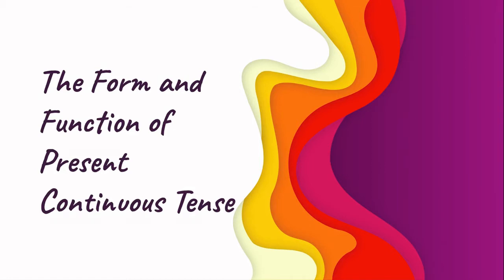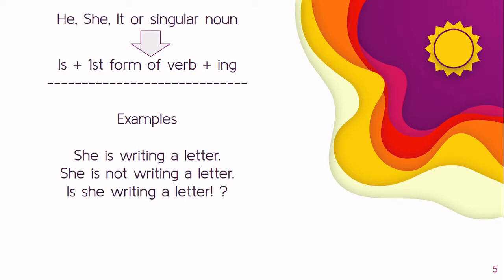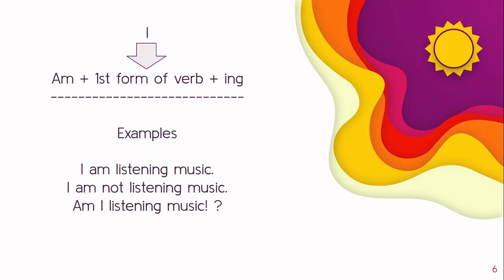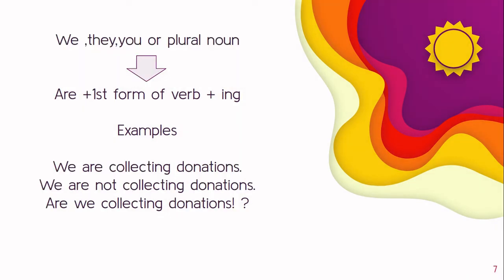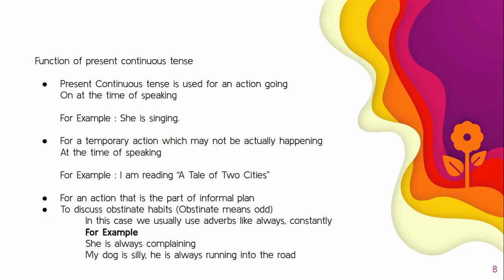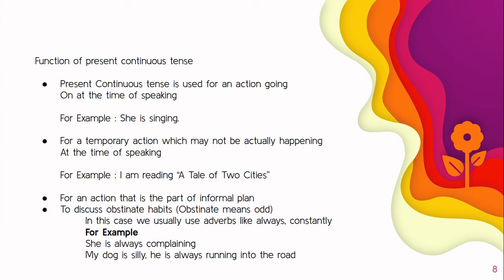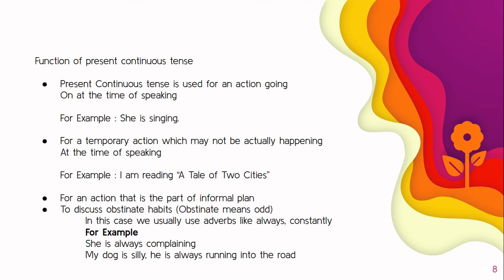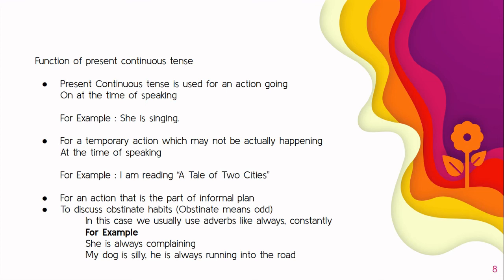Demystifying Present Continuous Tense | Simplified English Grammar Explained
🎯 Unlock the power of Present Continuous Tense! 📚

Welcome to our engaging English Grammar lesson where we break down the complexities of the Present Continuous Tense, making it effortlessly understandable for learners of all levels! 🌟

🧐 Confused about when to use "is + IV + ing," "am + IV + ing," or "are + IV + ing"? Look no further! In this video, we demystify the form and function of Present Continuous Tense with crystal-clear explanations.

💡 Discover the secret:

"He," "She," and singular nouns pair up with "is + IV + ing."
"I" gets along with "am + IV + ing."
"We," "They," and "you" are best friends with "are + IV + ing."
🤓 Dive into our insightful discussion of this tense and gain a solid grasp of how it works. We're here to make grammar your friend, not your foe! 📖✨

Got questions or suggestions? Don't hesitate to drop them in the comments section below; we love hearing from you! 🗣️📝